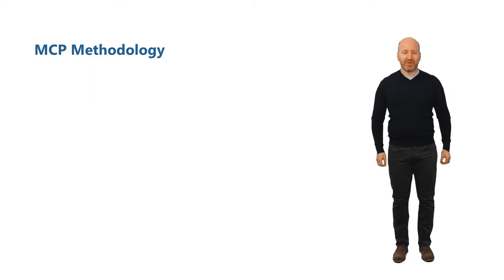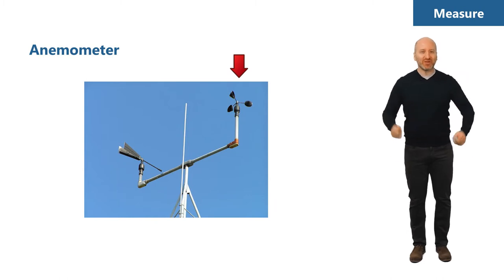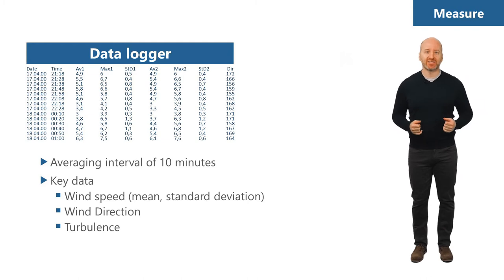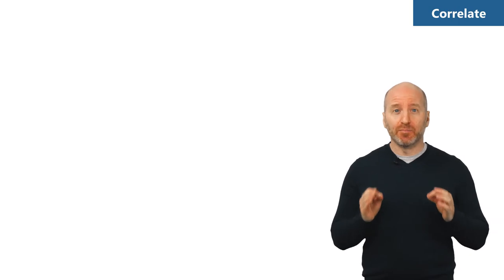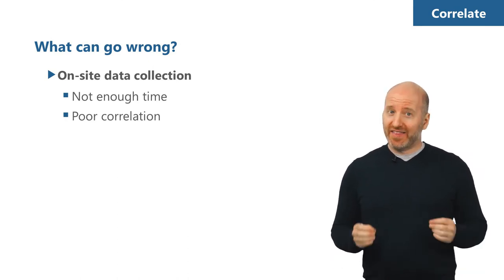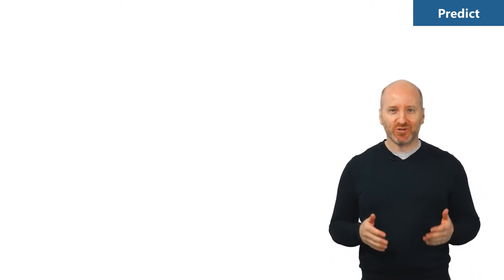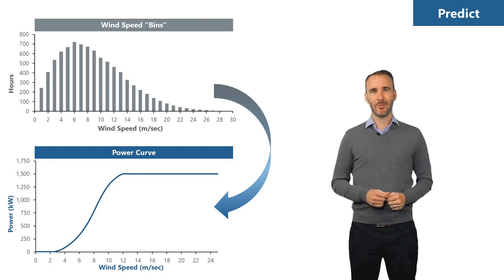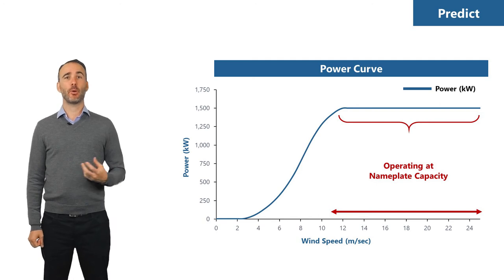Wind Forecasting | Pivotal180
This lesson covers the methodology and process that's used by wind engineering firms when forecasting a project net capacity factor. The forecast is important to a financial modeler because it's the source of the assumptions that we use about the energy output of the project to calculate the revenue for a project we need to predict the number of megawatt hours that the wind farm is going to produce in a given period of time and this process is exactly how the engineers come up with that prediction.

For more videos, free material and to view our courses check out

Advisory, financial modeling, and training courses within climate change, sustainable finance, renewable energy, and infrastructure. Pivotal180 has redefined the standards for Project Finance and Financial Modeling training, focusing on teaching, institutional and human capacity building.